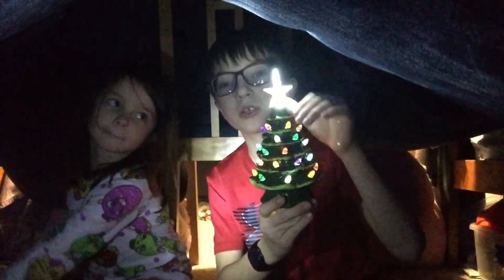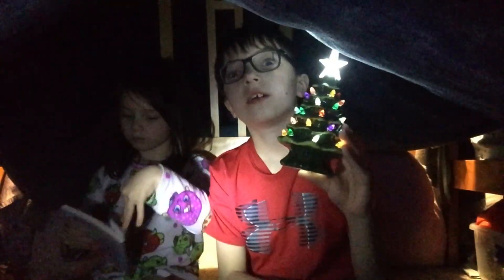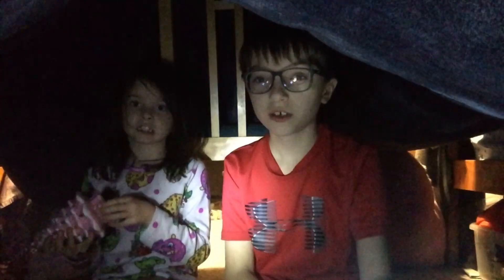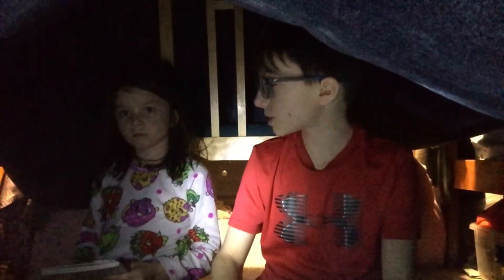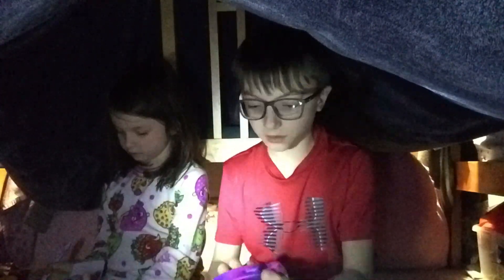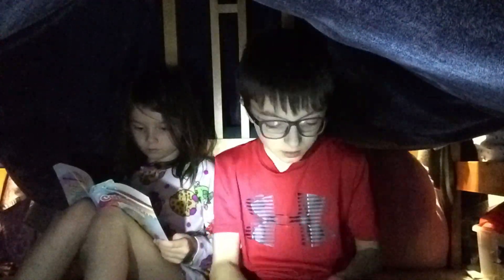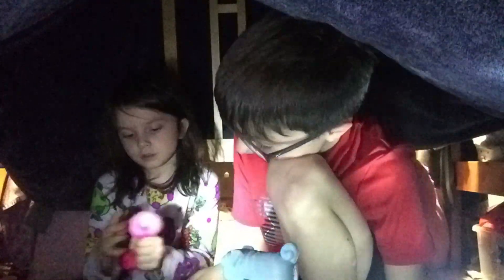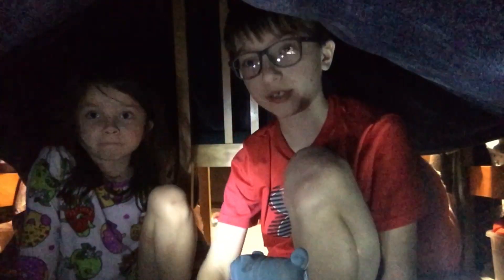Last to leave the fort wins $1000!